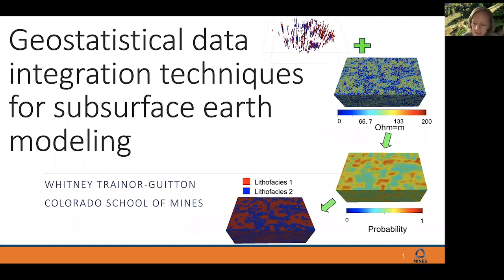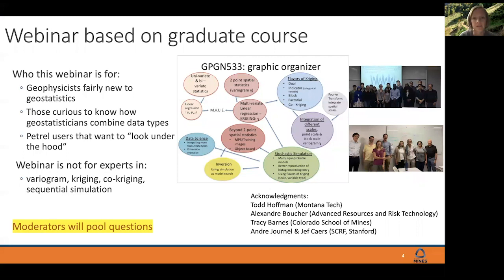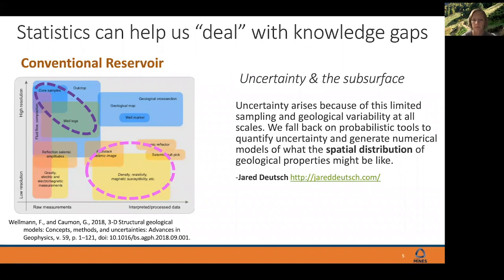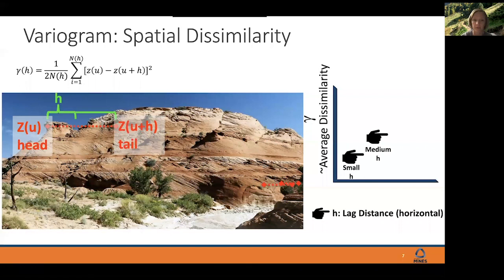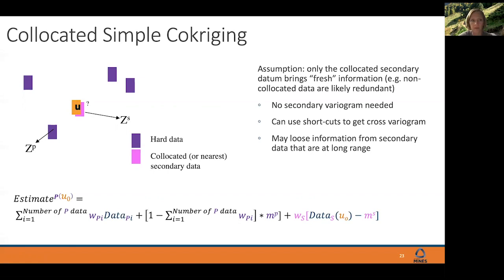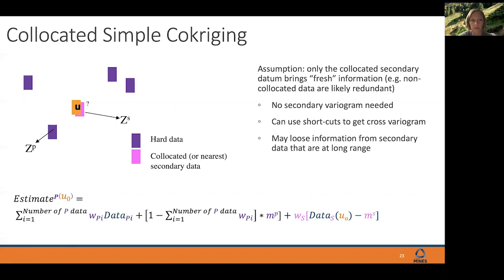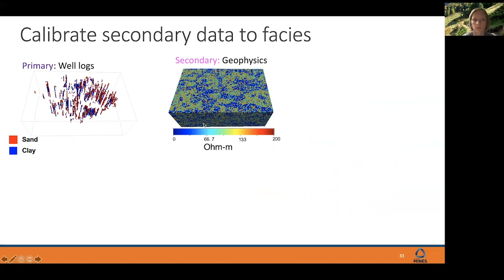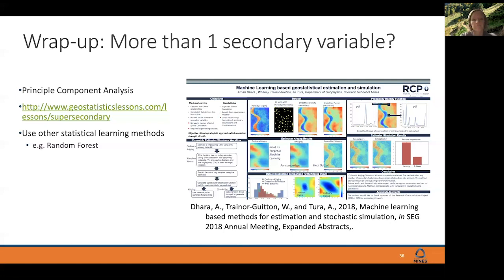Women's Network Webinar, Geostatistical Data Integration Techniques for Subsurface Earth Modeling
Geostatistics provides quantitative methods for combing data of diverse support and resolution into subsurface models: well information, subjective geological information, and geophysical data. This webinar will give some background of geostatistical interpolation techniques (variogram & multiple point based), and describe how the information can be represented statistically. The emphasis of the material will be on stochastic methods for combining quantitative and qualitative data into many equi-likely models.This webinar will provide attendees some foundational probability principals that are not only used for geostatistical methods but modern machine learning algorithms.